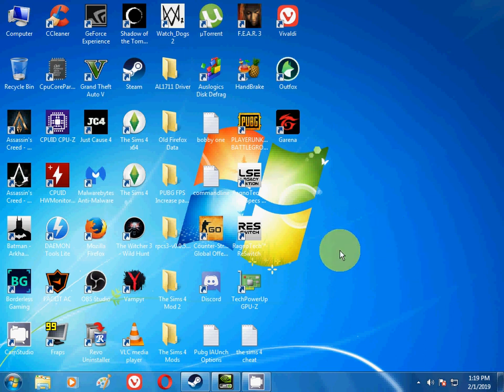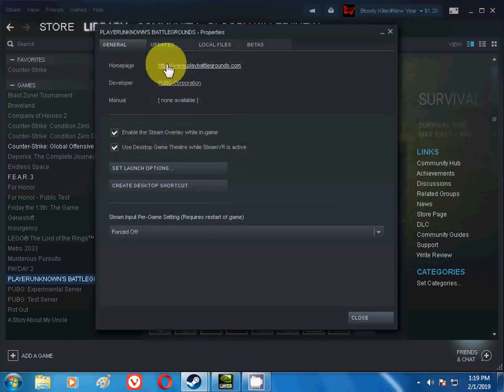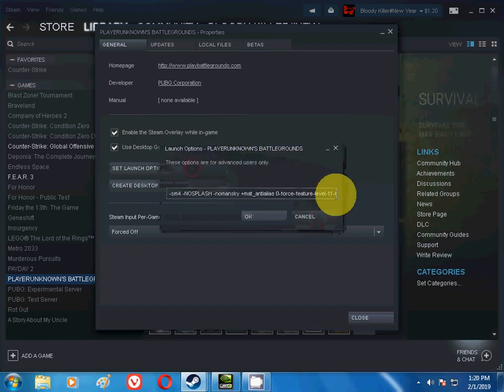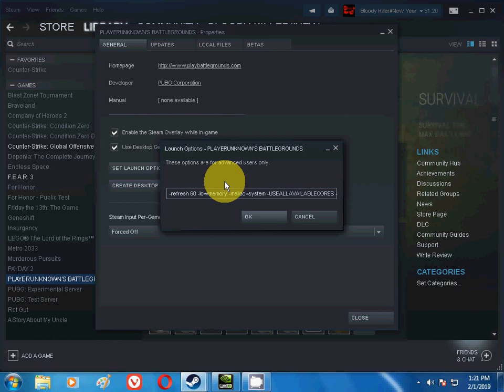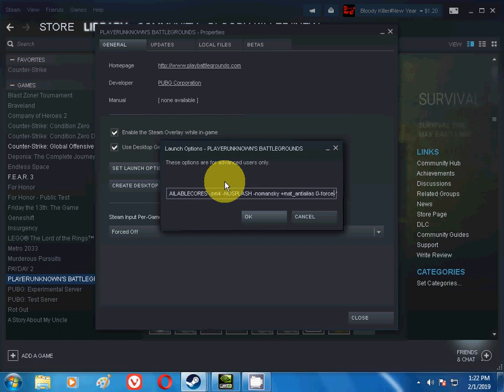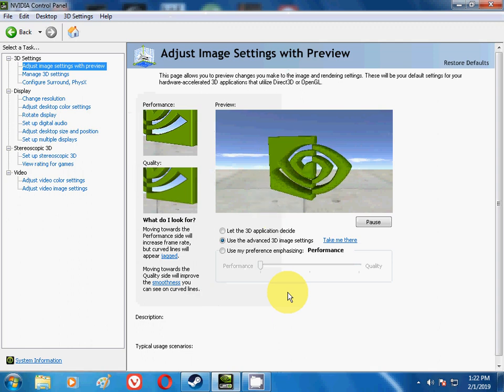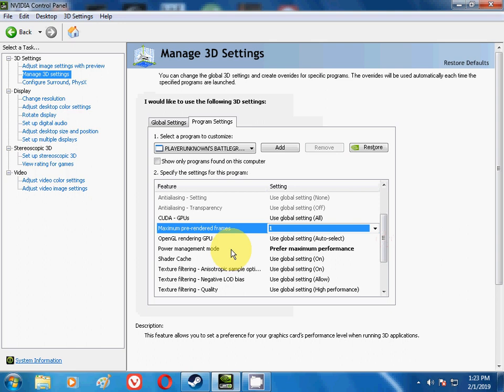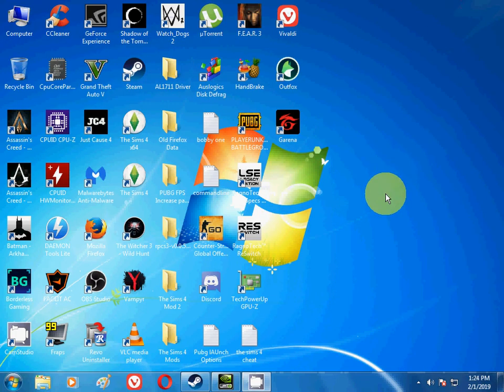Pubg Optimization Guide Boost Fps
-refresh 60 -lowmemory -malloc=system -USEALLAVAILABLECORES -sm4 -NOSPLASH -nomansky +mat_antialias 0-force-feature-level-11-0

Pubg Optimization Guide Boost Fps/Launch Options

Check Out My Video Friends,I have told u how to increase your fps and remove your lag please follow my instructions thank you and enjoy the video :)